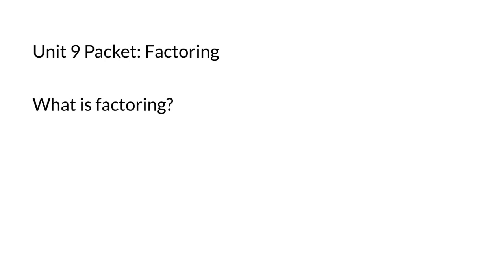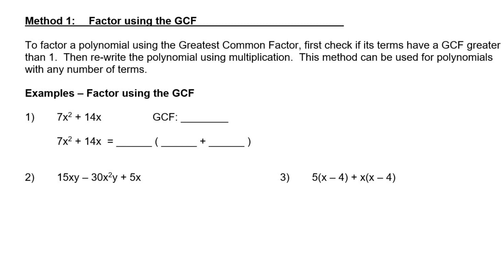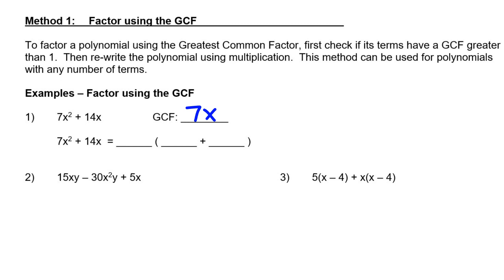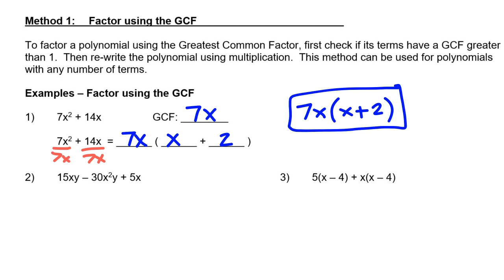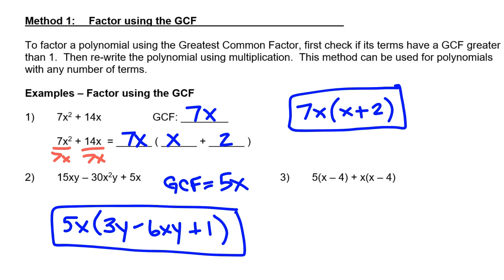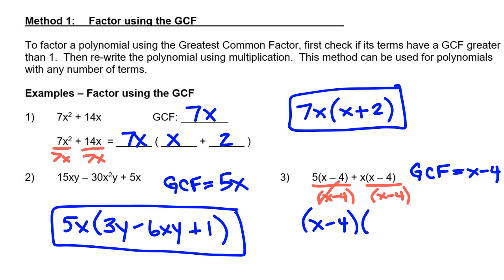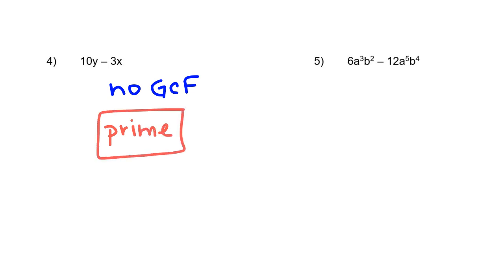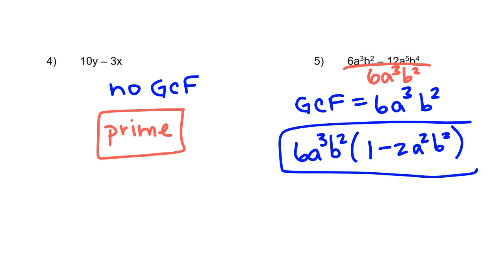Lesson 4 Factoring with a GCF